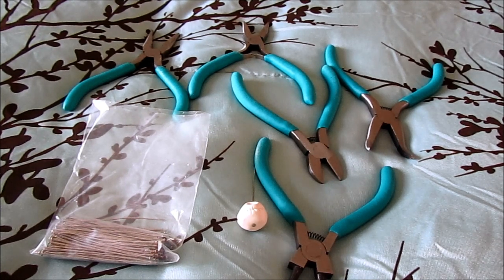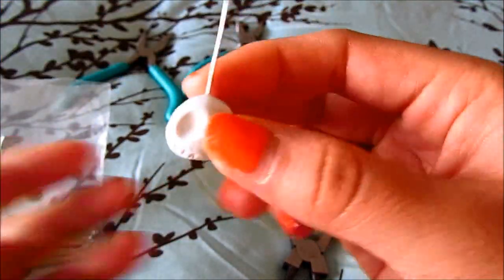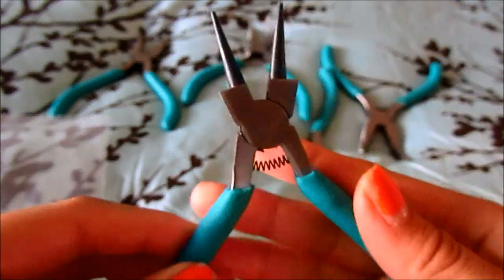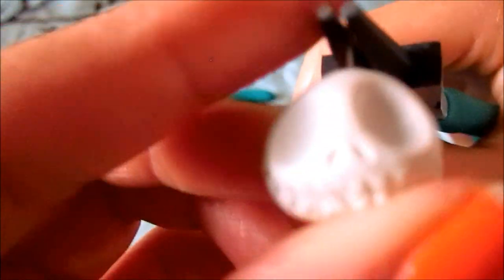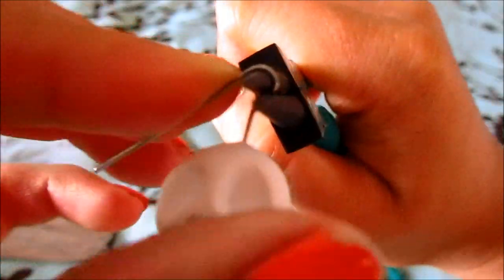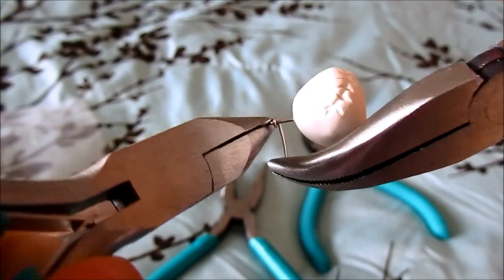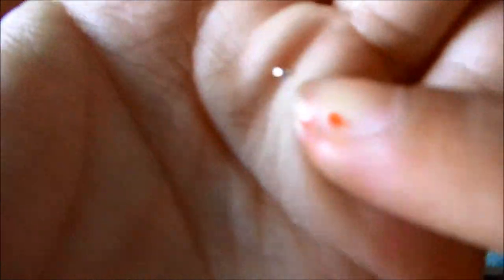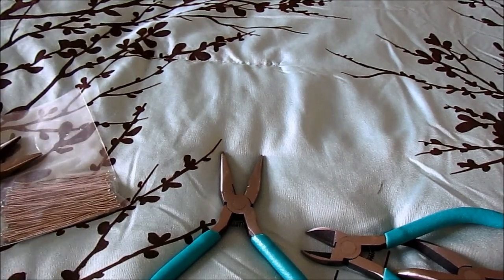How To: Wire Wrap Charms (with head pins)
♥ Watch in HD! ♥ Go to 2:38 to go straight to the wire wrapping (but you'll miss some important info :P)
Open for more information n_n

Hi everyone! In this video I will be showing you how I wrap the wire on my charms with head pins. Head pins are an alternative to eye pins, and they have a secure stud on the bottom of them that help to ensure that your pin will not come out of your charm. If you have any questions or concerns, leave them below.

P.S. Brownie points if you spotted the failed thumbnail image I tried to insert the video. Boo ._.